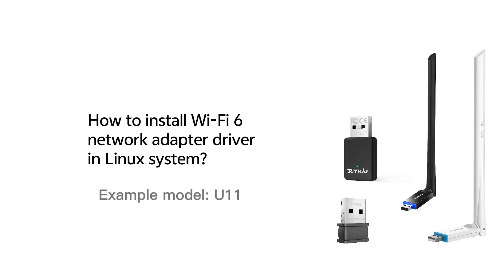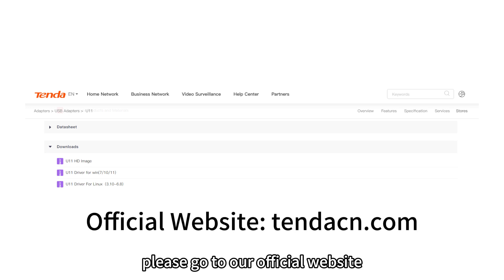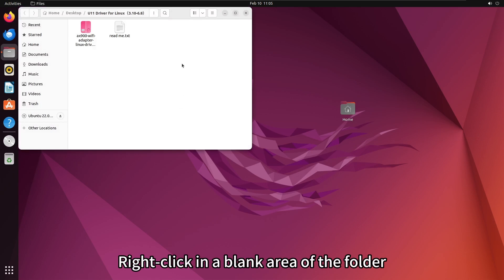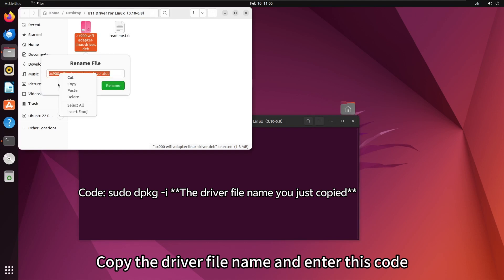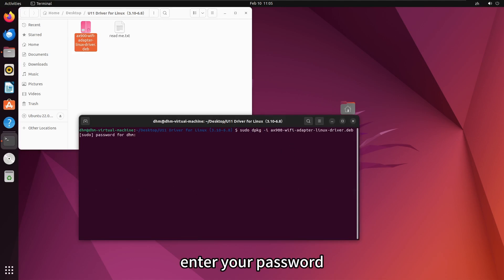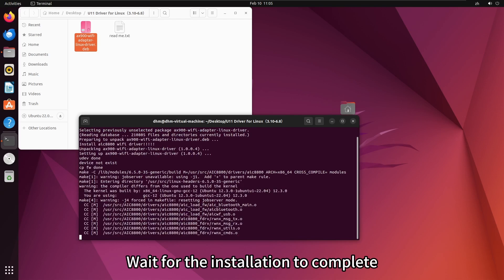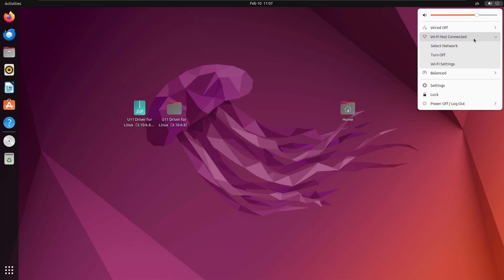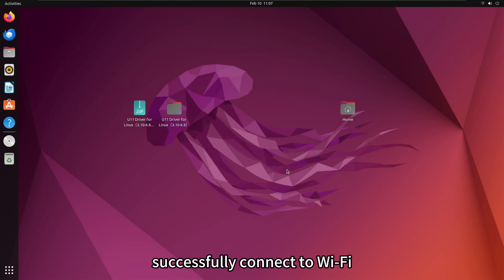How to install Wi-Fi 6 network adapter driver in Linux system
This video is for AX series(Wi-Fi 6) USB network adapter. It can help you how to install the driver in Linux system.

For more information and technical support, pleae visit our official